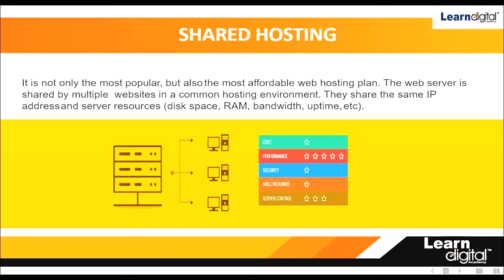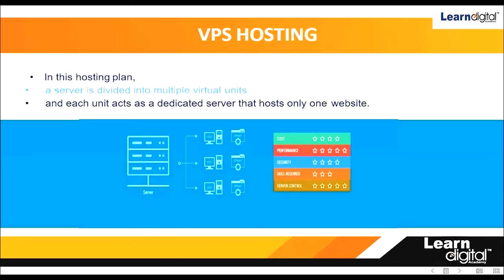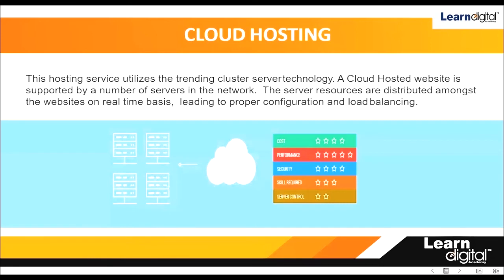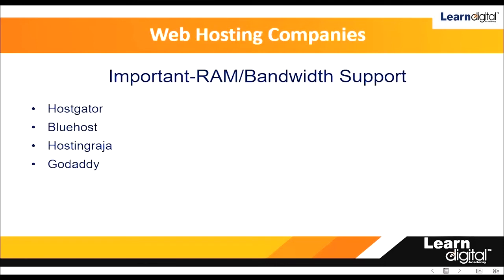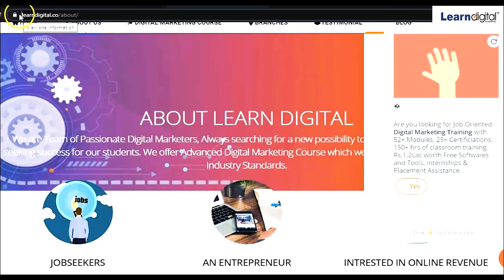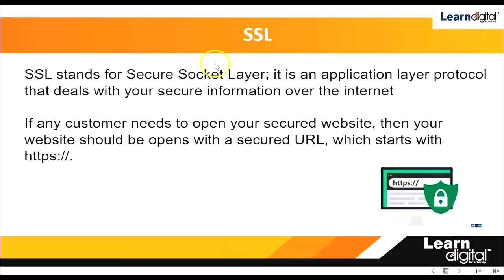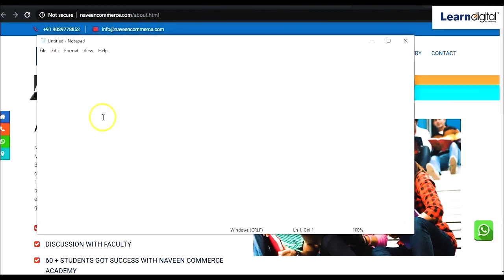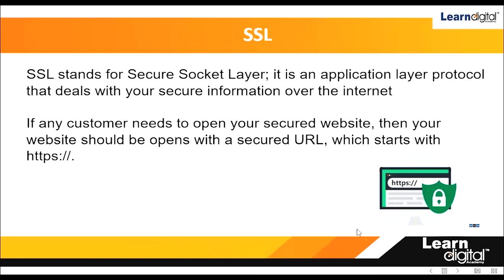Web Hosting and SSL explained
Hello Everyone,

How to install Web Hosting with SSL

What is web hosting ? 0:23
two Categories of web hosting
1) Linux web Hosting
2) Window Hosting
Types of Web Hosting 2:22
- Shared Hosting 2:40
- Dedicated  Hosting 3:53
- VPS hosting 5:16
- Cloud Hosting 5:33
Some Web Hosting Companies 6:54
What is SSL ? 7:08

I hope you guys enjoyed this video on "How to Install Web Hosting with SSL | Web Hosting with SSL ". See you in the next surprising ⏭️ session. Let us know your doubts and unsolved queries related to this Topic in the comment section.  we will respond and solve your doubts ASAP